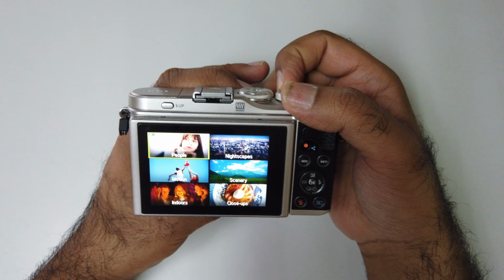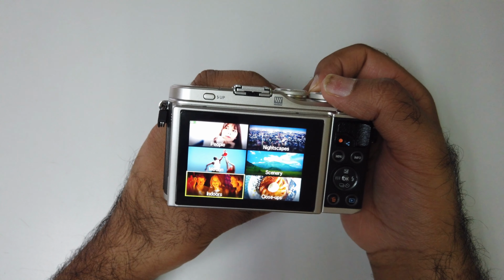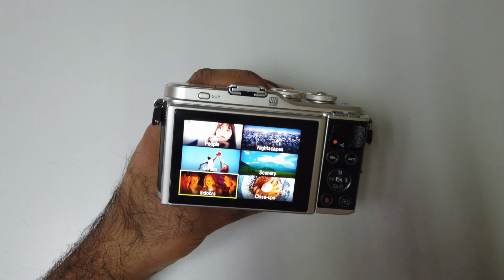Scene Mode 🔵E-P7, E-PL9, E-PL10, OM-1, OM-5, E-M5 III, E-M1 III & E-M10 IV Tips & Tricks💡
Let me teach you about the Olympus Menu System and Scene Mode for the Olympus PEN E-P7, E-PL9, E-PL10, OM-1, OM-5,
E-M5 III, E-M1 III and E-M10 IV MFT Cameras.
How to Change Scene Mode on OM SYSTEM camera?